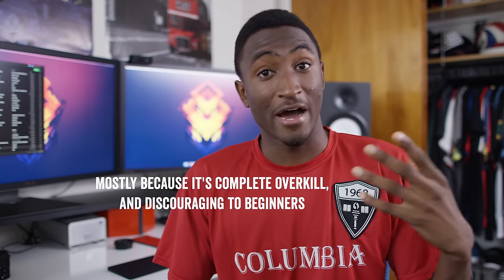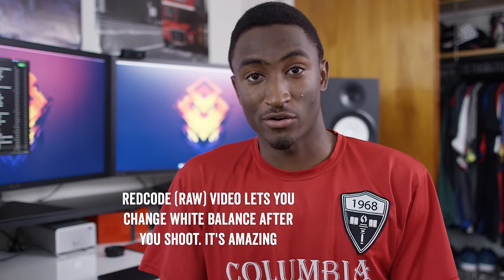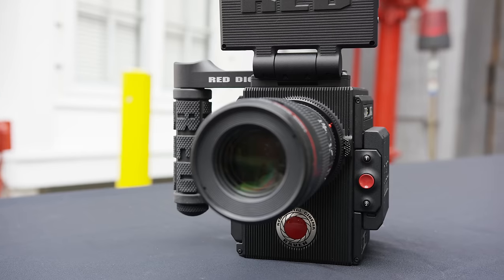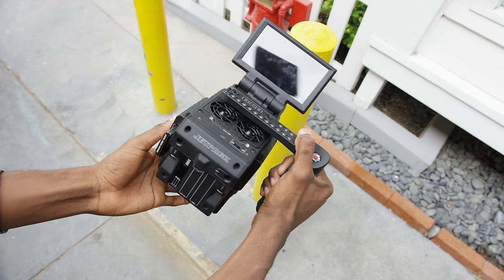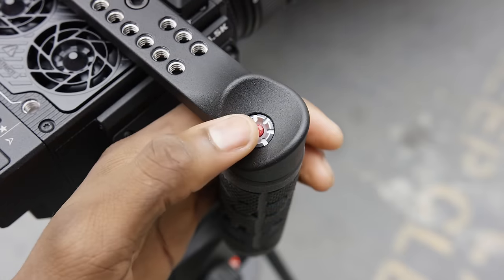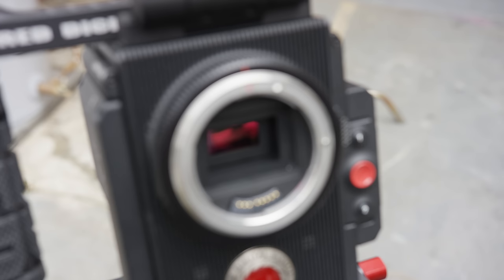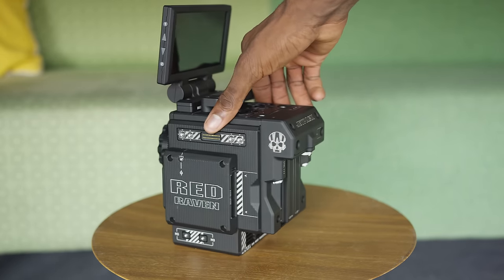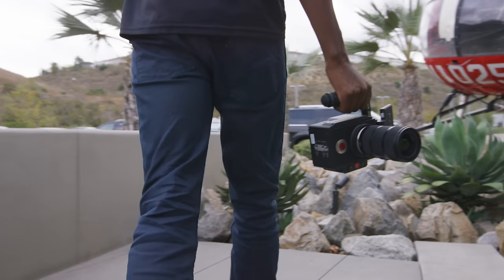RED Raven Impressions: 4.5K!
An exclusive first look at RED's digital cinema camera brothers, RED Raven and Scarlet-w!